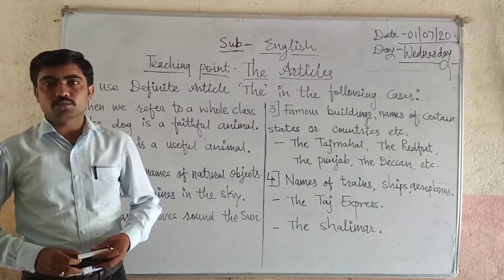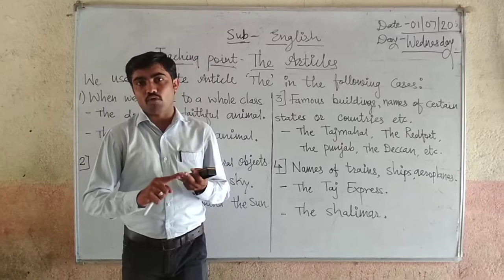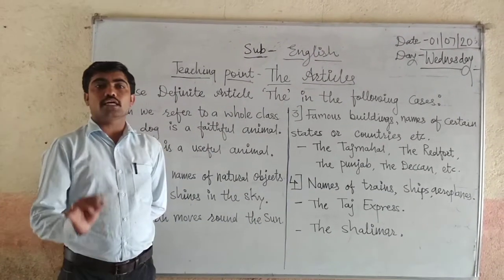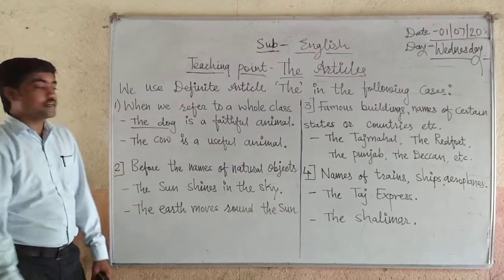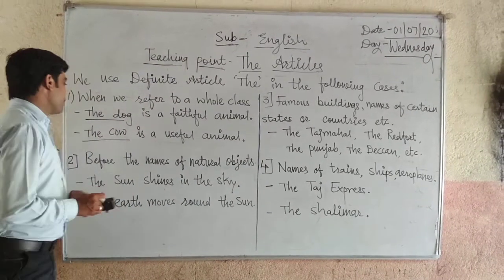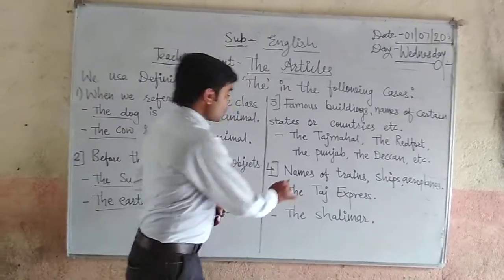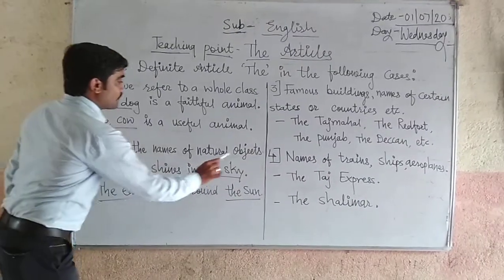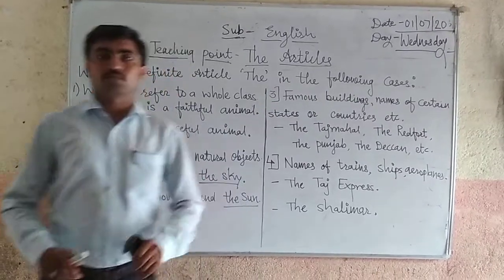Thepade school classes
The Articles